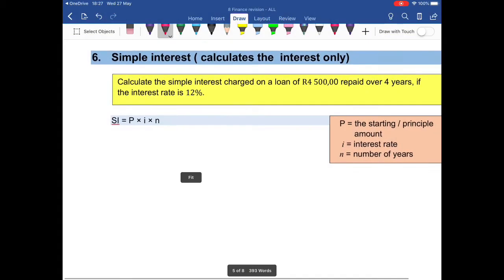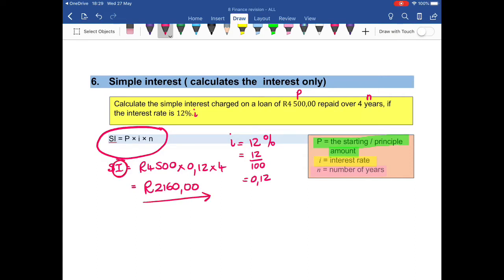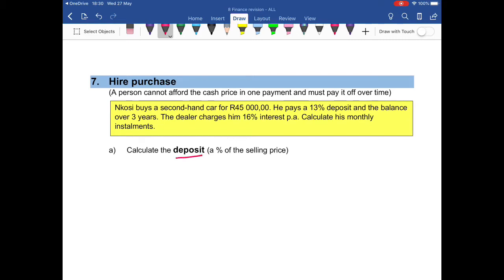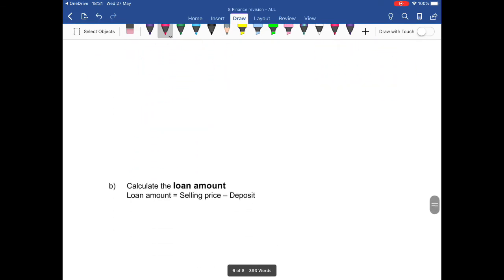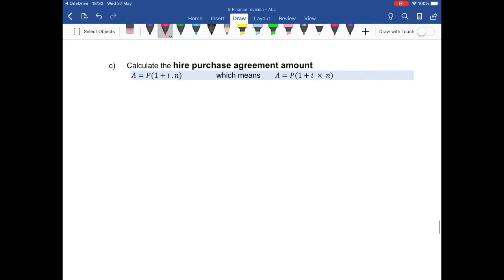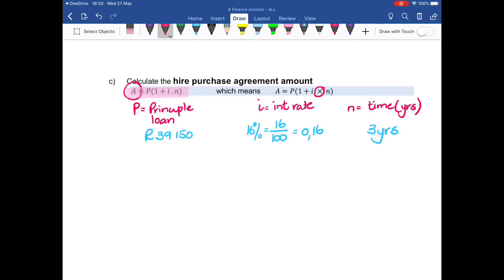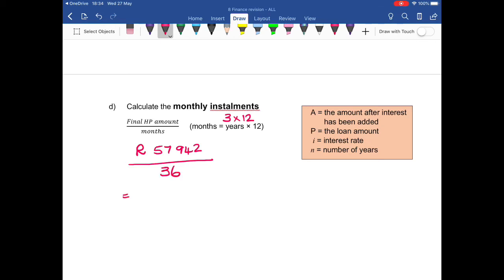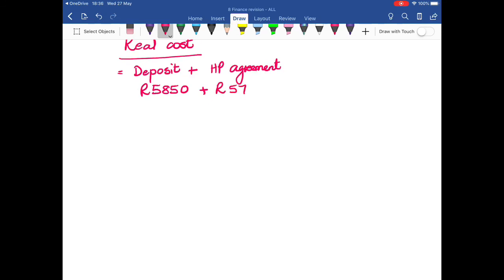8 Ch 11 Finance Revision (2)